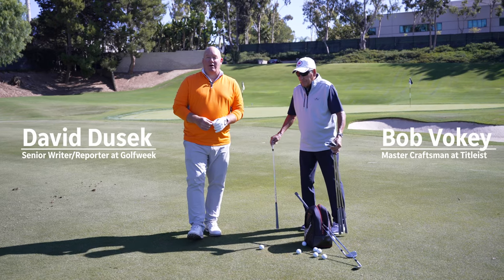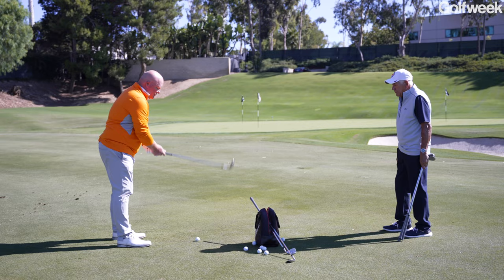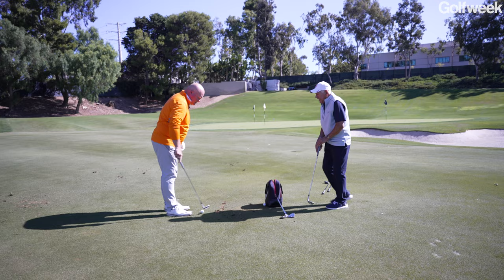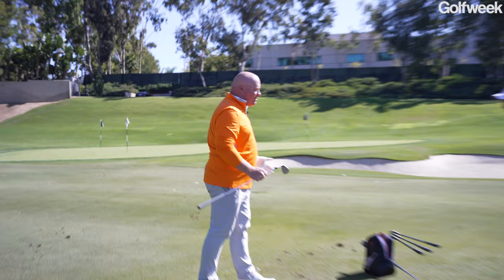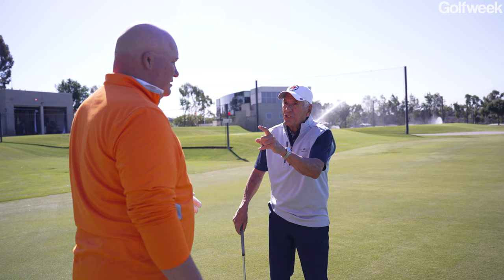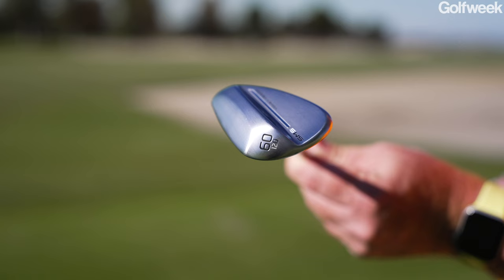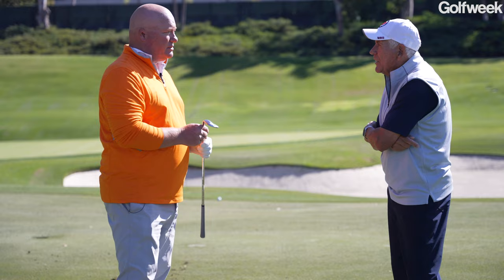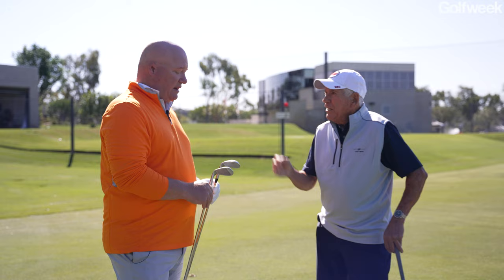Bob Vokey explains how to find your ideal wedge and sole grind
Golfweek senior writer David Dusek was recently at the Titleist Performance Institute in Oceanside, California, and had a chance to get a lesson in wedge grinds from the man himself, Titleist's master craftsman for wedges, Bob Vokey. This video will help you understand more about the different Vokey wedge grinds and who they are ideally suited for, which can help you make a smarter purchasing decision the next time you are in the market for wedges.